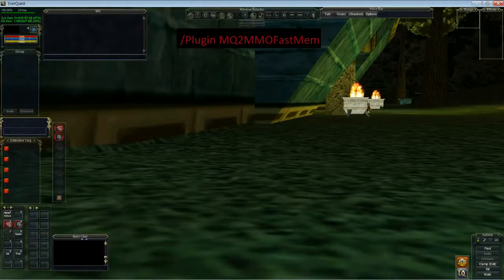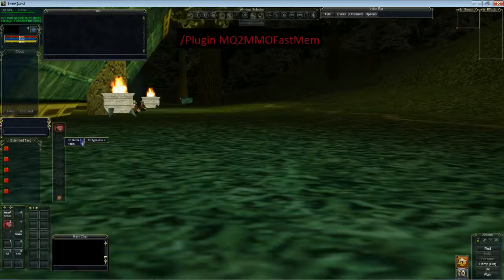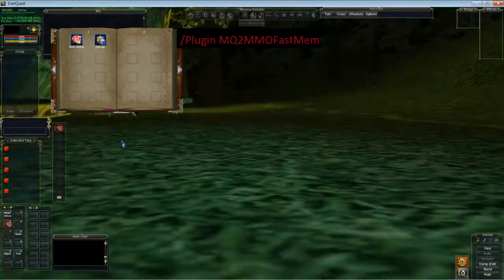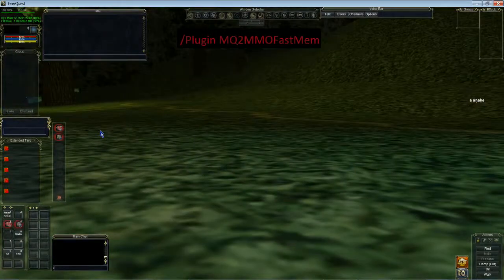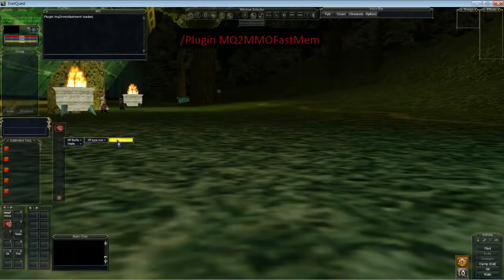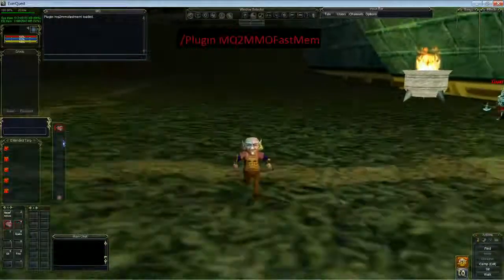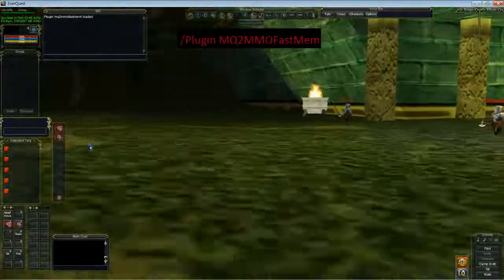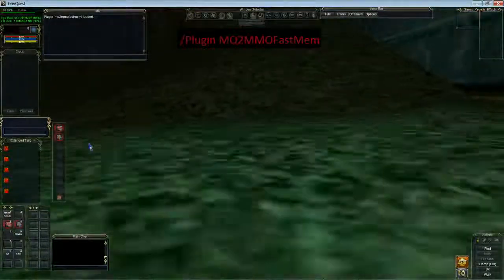Plugin MQ2MMOFastMem - MMOBugs - MacroQuest2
A brief tutorial on the commands for the plugin MQ2MMOFastMem from MMOBugs.